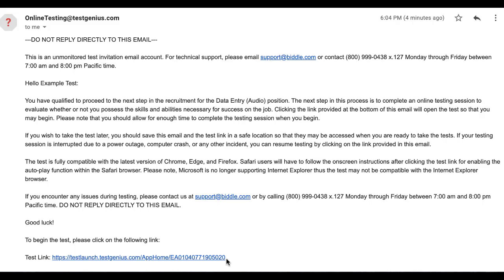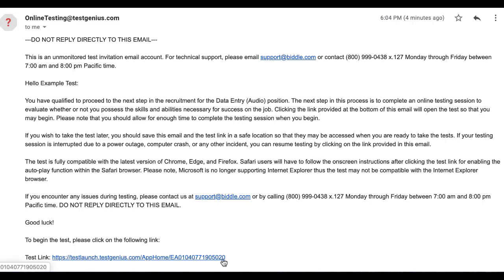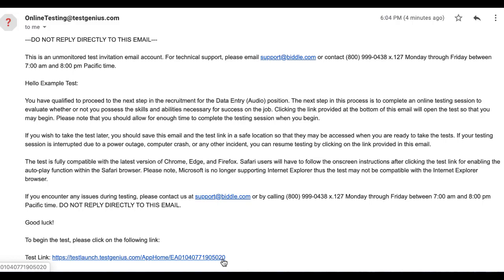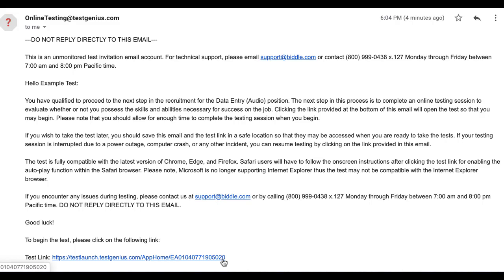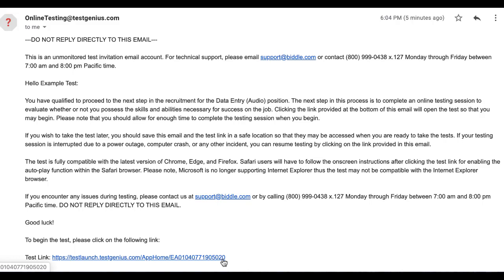Recovering from Error Posting Data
The Genius team at Biddle Consulting Group, worked for years to create the best pre-employment testing platform available today. TestGenius® places applicants into situations that mimic the typical work environment, so that employers can determine which applicants truly possess critical skills and abilities for the job position you must fill. With tests ranging from Microsoft® Office® skills (Word®, Excel®, PowerPoint®, Outlook®), typing speed and accuracy, and customer service telephone skills, applicants are required to perform on the test just as they are required to perform on the job!

Hello, this is Nate from TestGenius Online Testing Technical Support Team. This video will discuss what the next steps are if you receive an “Error Posting Data” message. The best thing to do if you receive this message is to: - closeout of the window you are testing in - Go back to the email with your testing link